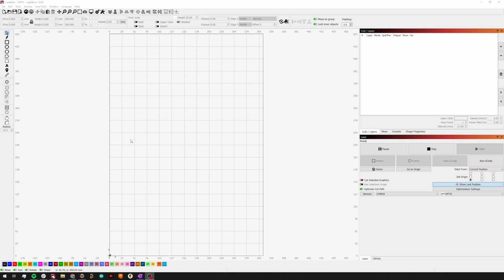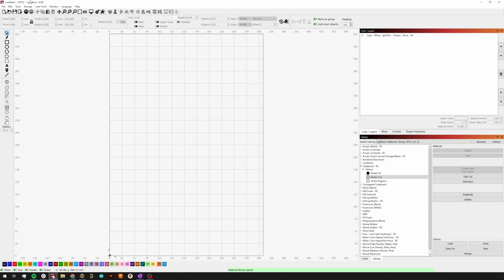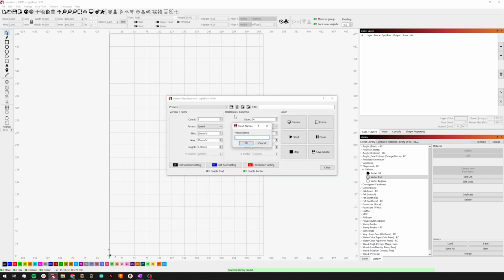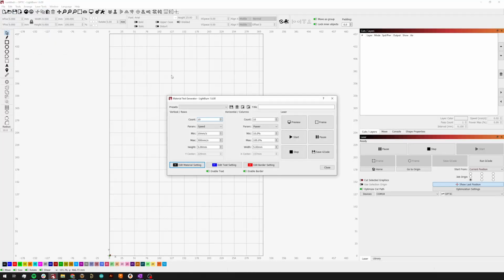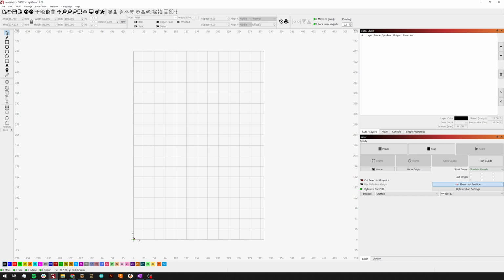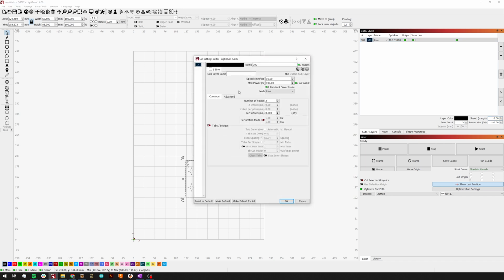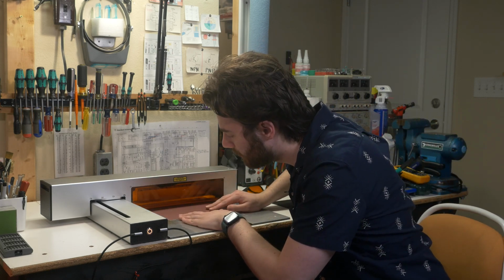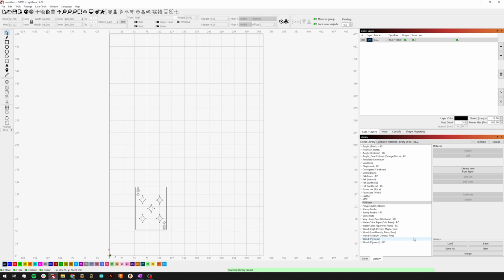How to Determine Cut Settings with your Optic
Chapters:
0:00 - Introduction
1:09 - Lightburn Material Test Setup
3:03 - Aligning Material, Starting the Test
3:57 - Running the Test
4:21 - Reviewing the Test Results
5:08 - Setting Up the Demo Project
5:55 - Aligning Material, Starting the Cut
6:16 - Cutting the Demo Project
6:39 - Reviewing the Demo Project Results
7:18 - Adding the Settings to the Library
7:39 - Outro